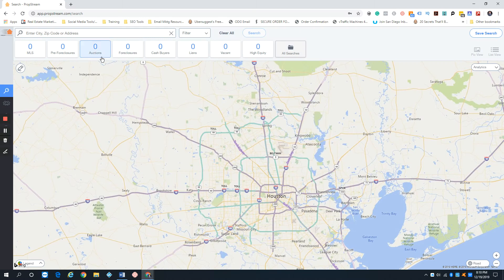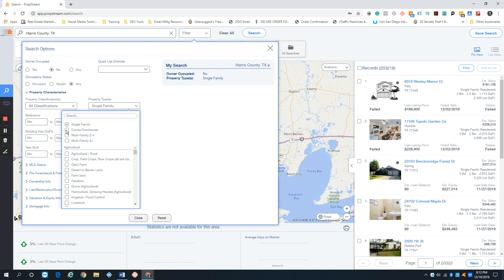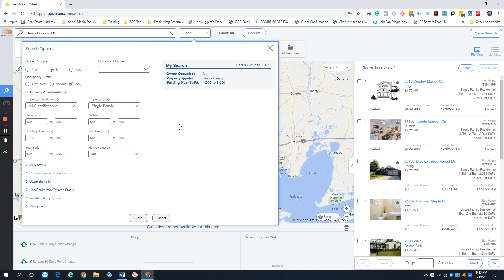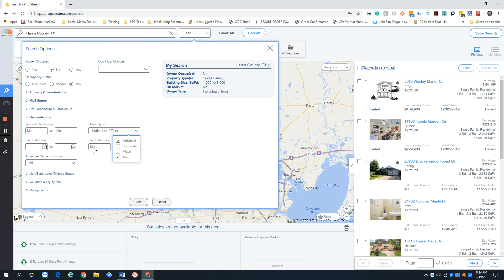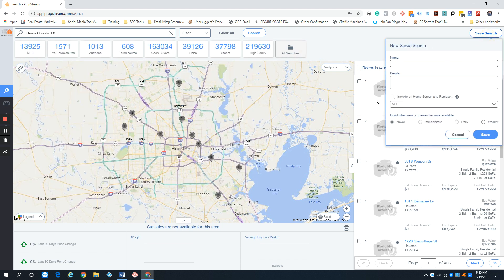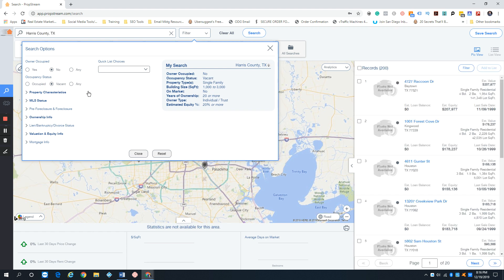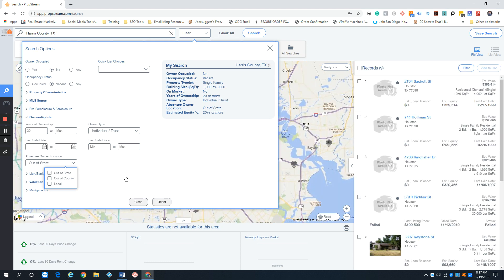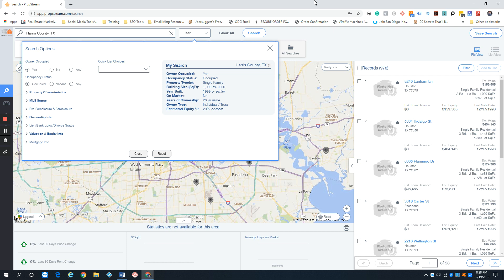Propstream Tutorial 📖 How to Find Motivated Sellers on Propstream (Best Absentee Owner List)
Propstream Tutorial on How to find motivated sellers on Propstream and get the best Absentee Owner List - Get FREE access our incredible investor tools that help us generate windfalls of motivated seller leads when you try Propstream (for free) using our link below.*

We also cover using Propstream to find cash buyers and other lists. Follow the link to our Propstream Tutorial Playlist, below.

ACCESS TO ALL THE FOLLOWING, IS INCLUDED FOR FREE:
⭐️Success Strategies: Video Collection⭐️
Facebook Retargeting Ads that generate leads from PropStream Data Lists!
Retarget website visitors for higher conversion rates.
Creating property listing pages to sell my flips faster!

⭐️GoBig Printing Store⭐️
Free Access to the Real Estate Funnel Systems' print store:
Access below-wholesale prices [$.80 per 6x9 colored letters w/envelope]
Access to Erik Bee’s highest-converting/proven mailers created for his $30,000/month mailing campaigns.

⭐️The Ultimate Ebook Collection for REI⭐️
This valuable read by Erik Bee contains all the follow, for free:
The Perfect Sales Call Outline
5 Different Call Scripts Proven to Work
RVM & Cold Calling Scripts
The Advanced Seller Agreement
Quarterly Reflection & Planning for Success (and much more)

⭐️ClickFunnels⭐️
Free Access to our highest converting opt-in funnels in a ready to use downloadable link.
We Buy Houses Cash
General Home Solutions
Foreclosure Avoidance
Divorce
Absentee Owner
Local investor

We’ve been using Propstream since it’s inception, and have created a lot of How to use Propstream trainings. Find the Propstream Tutorial link to our Propstream Tutorial Playlist, below.

In these trainings, we cover how to find the best motivated seller list using Propstream in wholesaling real estate and a variety of other topics:

General Training Topics Include:
- What is Propstream
- How to Use Propstream
- Propstream List Creation
- Propstream Wholesaling

Our more specific propstream step by step tutorial videos cover:
Propstream Cash Buyers List - Using Propstream to Find Cash Buyers
Propstream Vacant List - Propstream List of Absentee Owners
How to Use Propstream for Wholesaling 101
How to Propstream Data into Facebook Ads Manager for Real Estate
How to Find Foreclosures and Liens Lists
How to find Liens, Bankruptcy and Divorce Lists
+ more trainings and updates on what’s new with Propstream in 2020

★★★  REAL ESTATE FUNNEL SYSTEMS RESOURCES ★★★
We love to share with our clients here at Real Estate Funnel Systems additional tools that take our businesses to the next level.

* Note: We offer hands-off 'done-for-you' lead generation, and we stand by our claim regarding our Propstream review and is Propstream worth it. Which is why we want to make sure you get what we promise.

Let us know what you think about our Propstream Review and tell us: Is Propstream worth it?